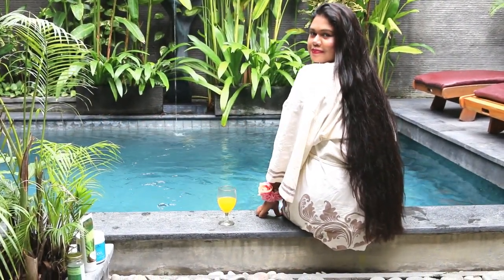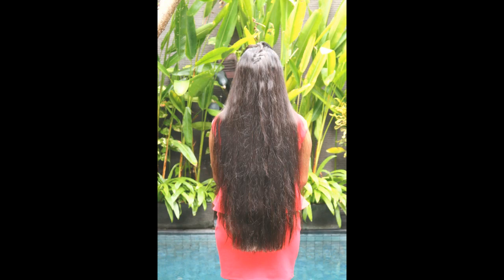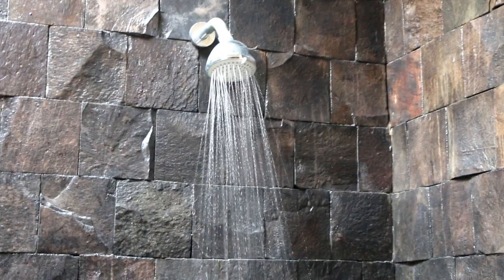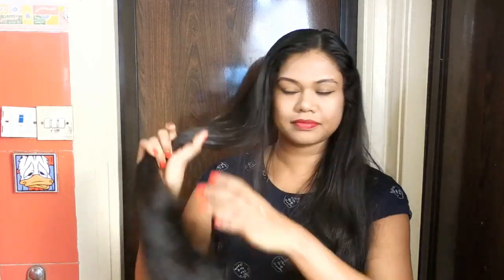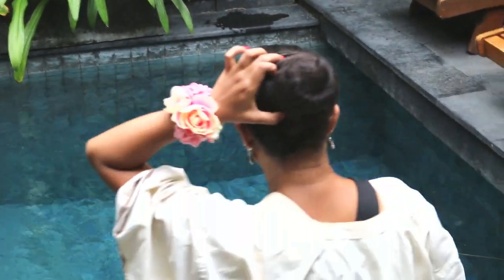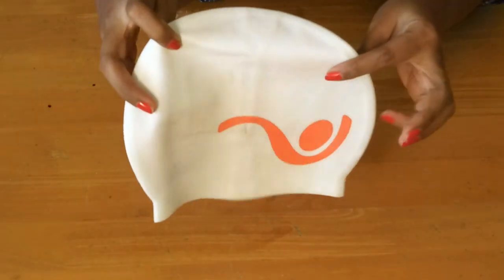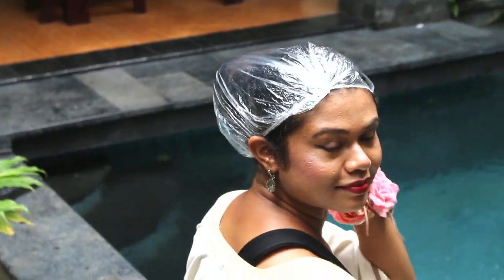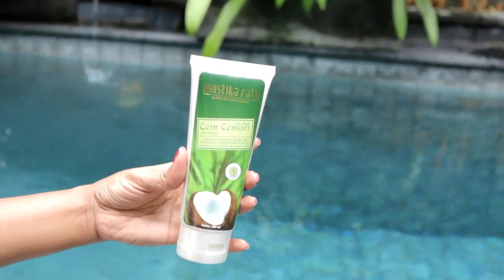Swimming Hair Hacks For Pools & Sea | Protection from Chlorine and Salt | Sushmita's Diaries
Taking Care of hair is important while swimming as chlorine and salt can damage it beyond repair.
Here, I am sharing some easy tips to care for your hair once in salty and chemical ridden water.

Mastering The Art Of Hair Oils: Know About The Oil That Works Best For Your Hair